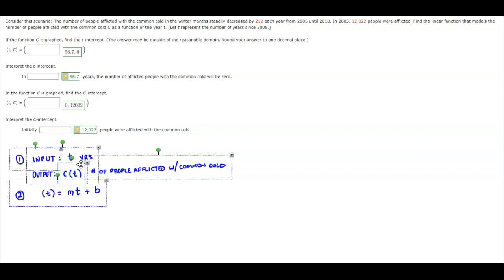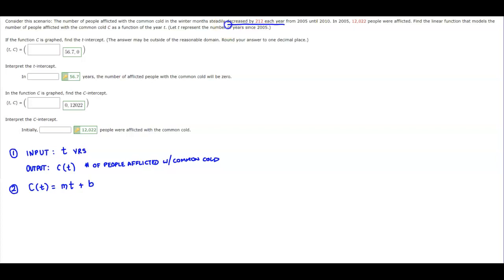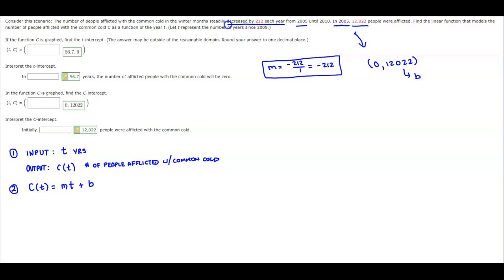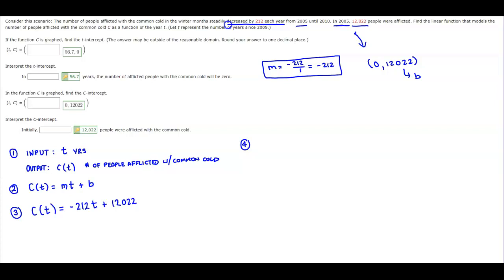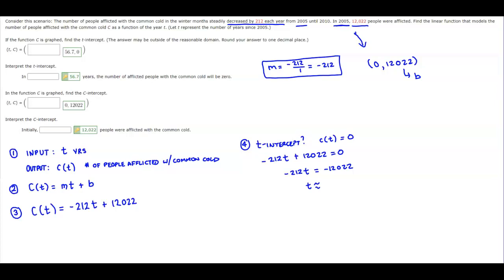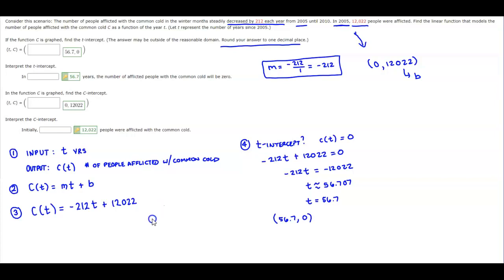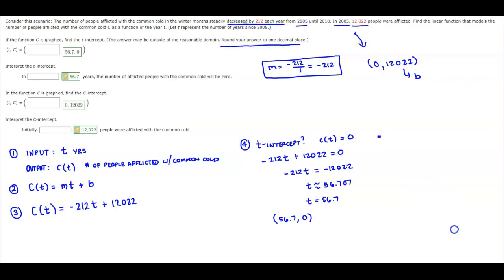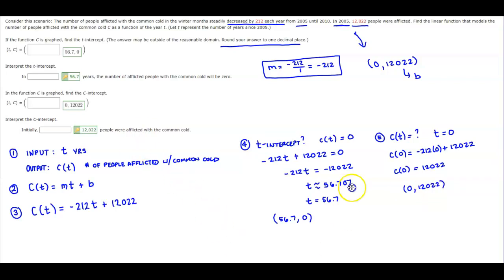Math 10 HW 4.2 #9 Find the linear function